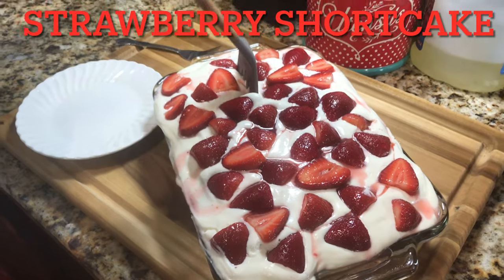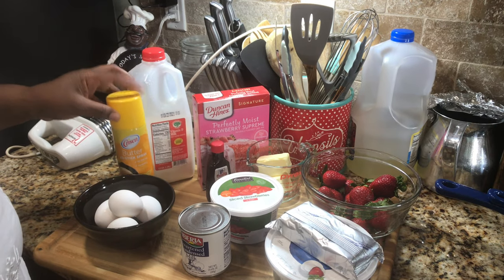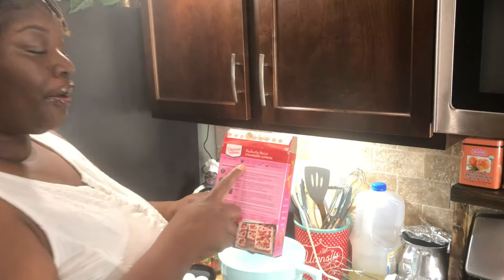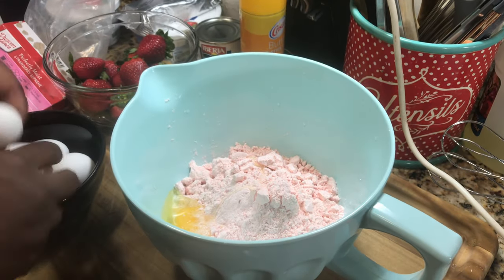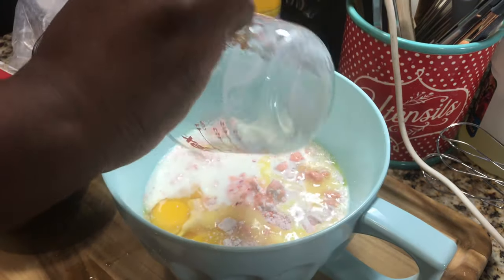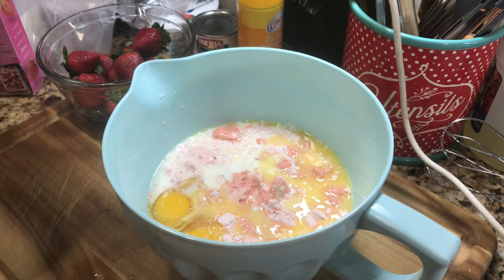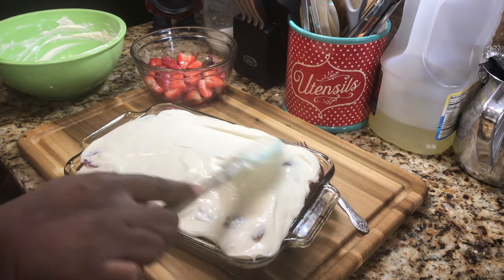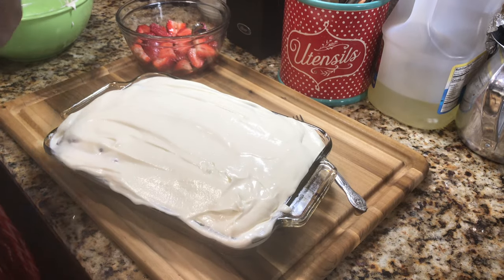The Worlds Best STRAWBERRY SHORT CAKE EVER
Hey yall heyyy This is a secret recipe of mine that I wanted to share with each and everyone of you it's very simple and easy I hope yall enjoy it please like share and comment I'd greatly appreciate that. Enjoy and Happy Baking.

Ingredients

1box cake mix ( strawberry)
1 8oz container of cream cheese
as many strawberries as you like
1small can sweeten condensed milk
sugar
vanilla
milk
1 container of whipped cream
Follow me as I put all this together not so much as an amount trust me you'll get it.